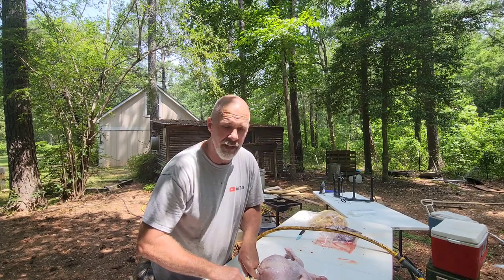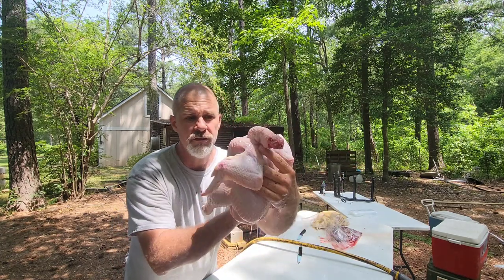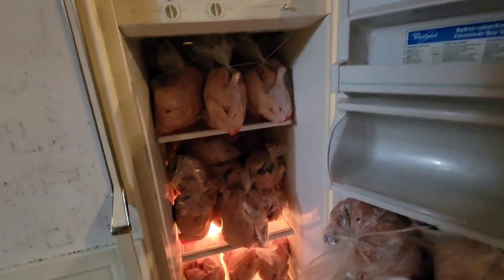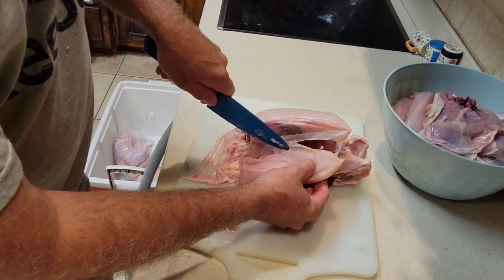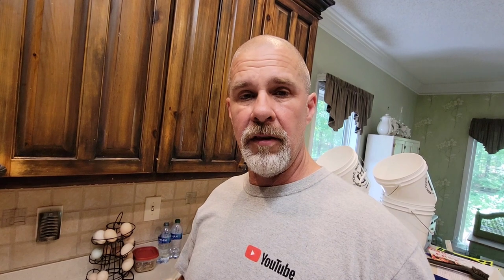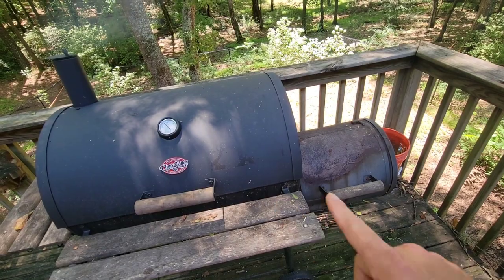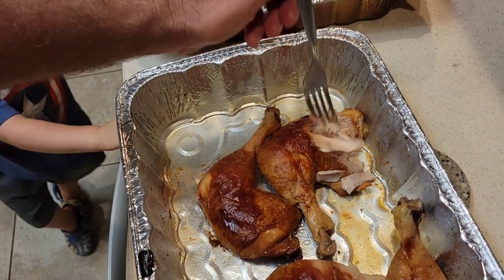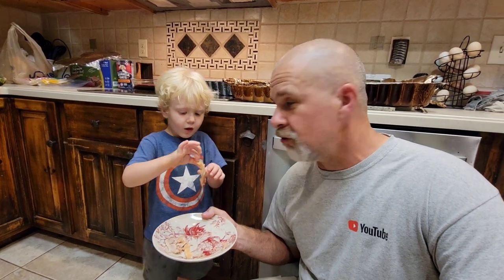Cornish Cross CATCH,CLEAN And COOK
It's time to process and try out some of our chickens that we've been growing out for the past 2 months